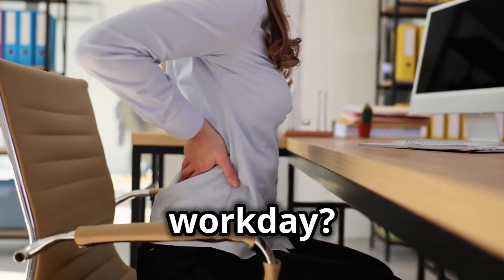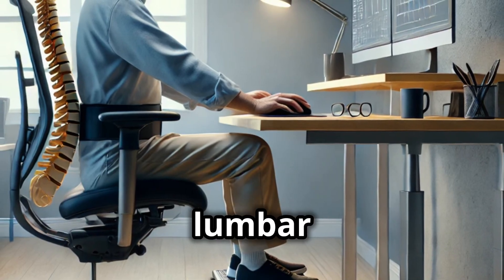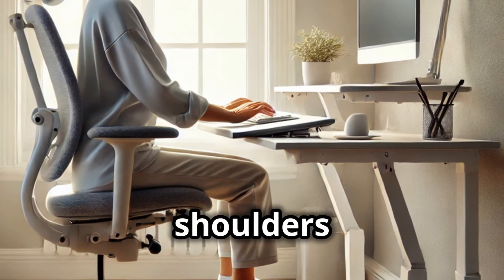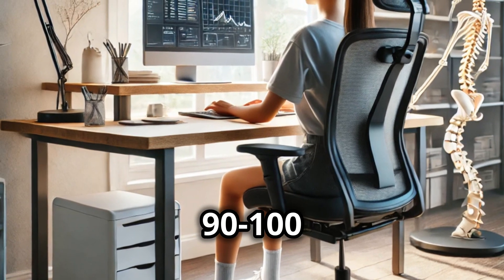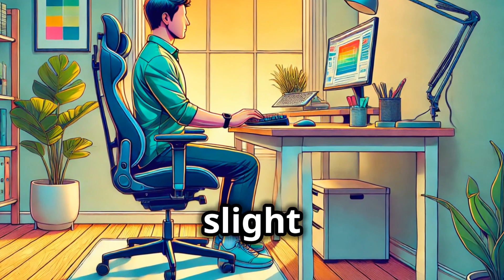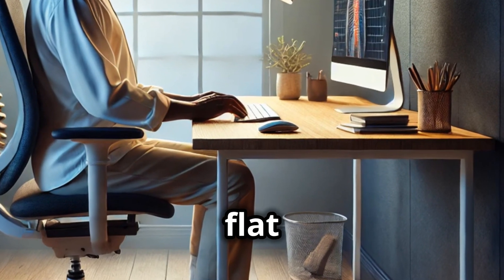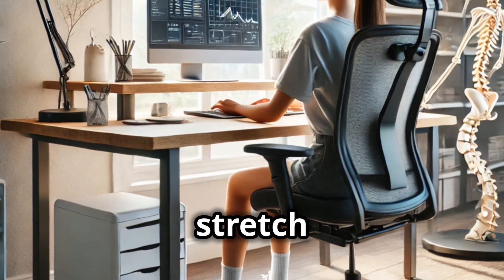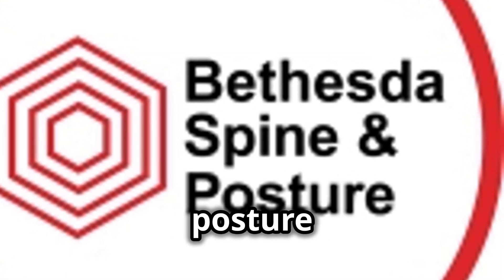Ergonomic Workstation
An ideal seated ergonomic workstation is designed to promote comfort, reduce strain, and improve posture, especially important for someone with scoliosis. Here’s what it should include:

 1. Chair:
 • Adjustable height: Feet should be flat on the floor, with knees at a 90-degree angle.
 • Lumbar support: The chair should have good lower back support to maintain the natural curve of the spine.
 • Seat depth: There should be a small gap (about 2-3 inches) between the edge of the seat and the back of the knees.
 • Armrests: Adjustable armrests to keep shoulders relaxed and elbows bent at around 90 degrees.
 2. Desk:
 • Height: Should allow for forearms to rest comfortably, parallel to the floor, with elbows at a 90-100 degree angle.
 • Leg clearance: There should be enough space to stretch your legs comfortably.
 3. Monitor:
 • Position: The top of the monitor should be at or slightly below eye level, and about an arm’s length away.
 • Tilt: The screen should be tilted slightly back, reducing neck strain.
 4. Keyboard and Mouse:
 • Keyboard position: Should be flat or slightly inclined, with wrists straight and relaxed while typing.
 • Mouse: Positioned close to the keyboard, at the same height, to avoid overreaching.
 5. Footrest (if needed):
 • If the chair height cannot be adjusted to keep feet flat on the ground, a footrest should be used to support the feet.
 6. Lighting:
 • Soft, indirect lighting to reduce glare on the screen, with task lighting for specific activities like reading or writing.

In your case, having a chair with excellent lumbar support is especially important to reduce pressure on your spine. Regular breaks to stretch and adjust your posture can also help manage discomfort while seated.